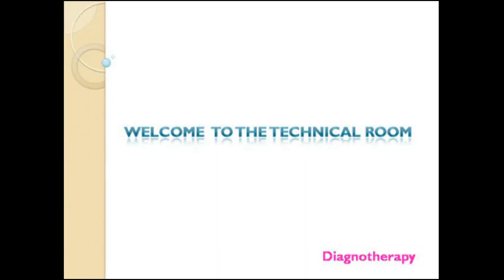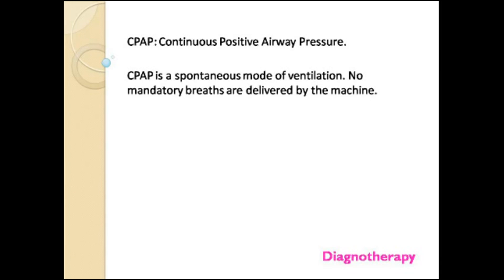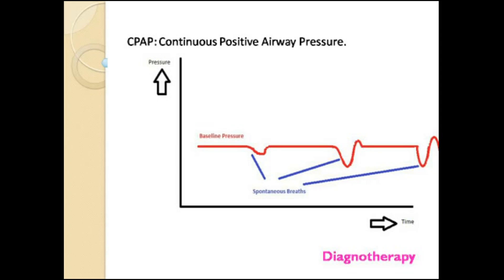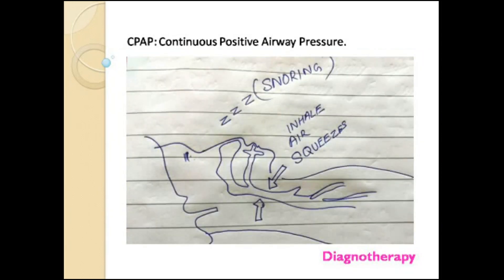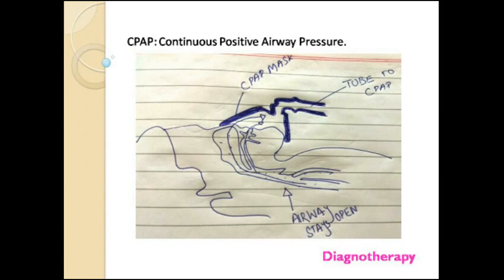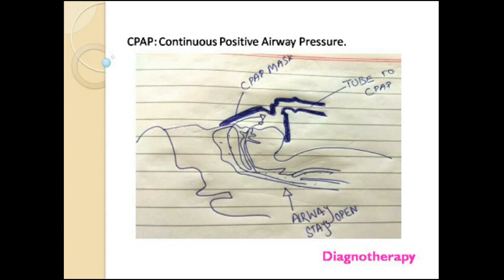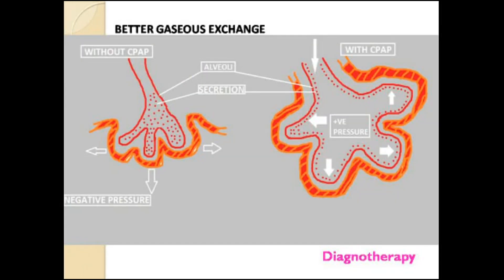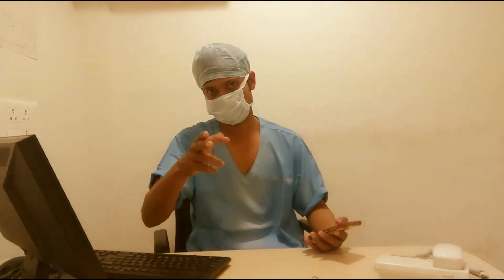How does CPAP machine work? Continuous Positive Airway Pressure | Diagnotherapy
CPAP:-

CPAP is Continuous Positive Airway Pressure. It is delivery of air in continuous manner with adaption to spontaneous breathing. Some applications of CPAP are as following :-

1.OSA (Obstructive Sleep Apnea) ;
2.Increasing pO2 and decreasing pCO2;
3.Increasing Circulation ;
4.Removing Secretion, etc.

Table of Content :
00:00 Feel of OSA;
01:35 Technical Room;